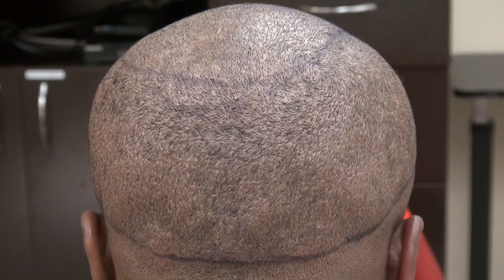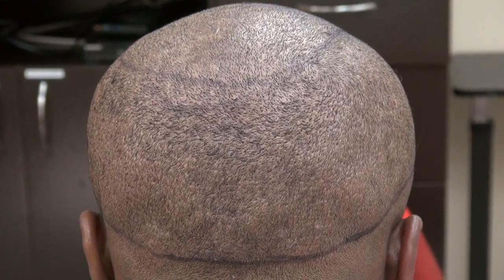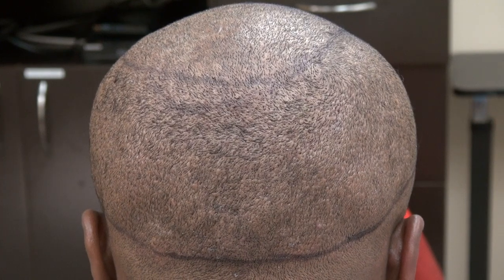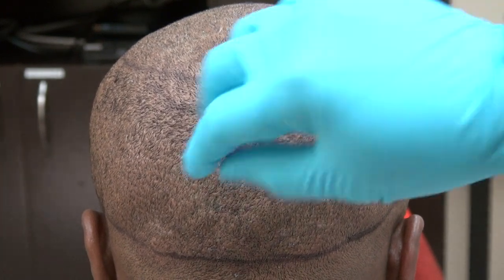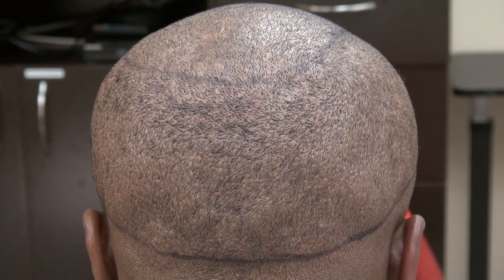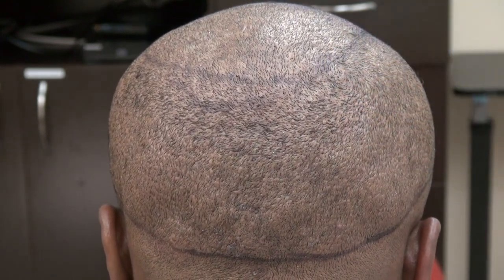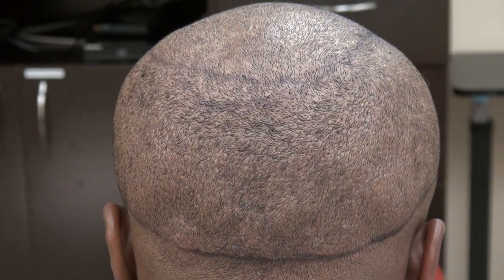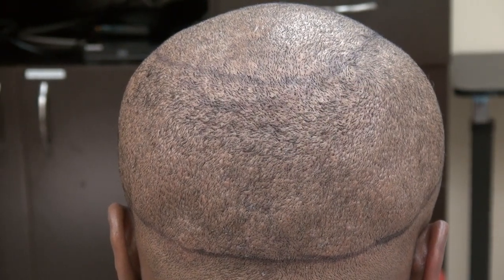Demonstration of FUE Donor Scar Reults Hair Restoration by Dr Diep Specialized Hair Loss Doctor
Demonstration of the FUE donor scar results. Tiny dots scattered on the posterior of the head like a mosaic pattern by Dr Diep at Patients can wear the hair shorter with this procedure as the hair transplant is unnoticeable.

FUE Hair Transplant vs. Strip (FUT) method: The one method is called the traditional “Strip” harvesting and the other is FUE. Strip harvesting involves cutting a strip of skin in the back of your head and dissects it down under a microscope to each individual follicle before transplanting one graft at a time into the bald spot. The PRO for strip harvesting are: cheaper than FUE, move more hair at one time, called mega session performing up to 6,000 grafts per session per day and 5%-15% better yield than FUE method in term of harvesting and growth. The CON for Strip harvesting are: a little bit more invasive, possible numbness and a small line of scar in the back of the head. On the other hand, the (FUE) Follicular Unit of Extraction hair transplant means extracting one graft at a time from the donor site. The PRO for FUE are: LESS VISIBLE SCAR even when the head is shaved completely, LESS INVASIVE, less bleeding, less chance of numbness and less painful during recovery. Actually, there are many small punctated scars from the FUE method which scattered throughout the head and cannot easily be seen. The CON for FUE are: more expensive than the strip harvesting because it is more time consuming and more demanding on the skill and time of the surgeon. The other CON of FUE are; the maximum amount of graft that can be harvested in one sitting is limited to 3,000-3,500 grafts per day on straight hair but only 2,500-3,000 grafts for curly black African hair, the percent harvest and growth is around 5%-15% less than the strip method as there is more chance of injuring grafts and rare cyst formation which normally resolve by itself.